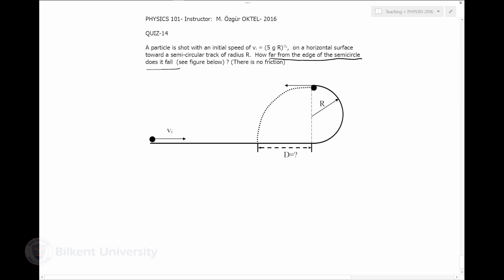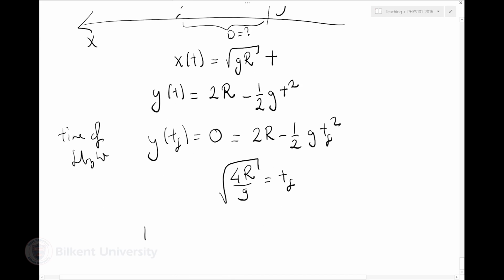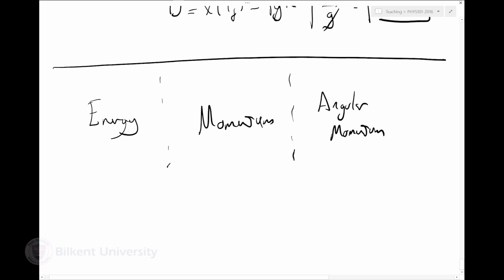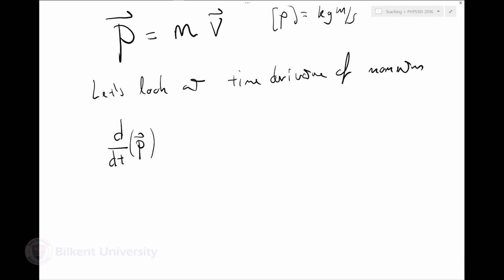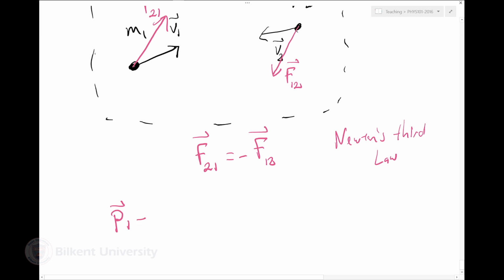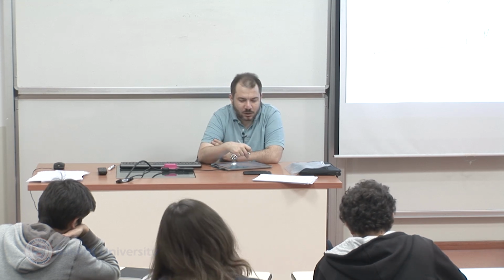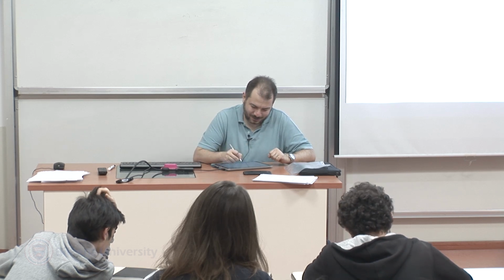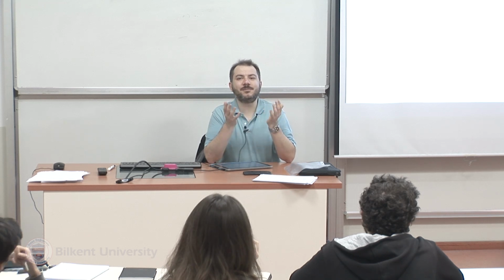"Momentum" - General Physics I (PHYS 101) - Lecture 21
Lecture 21: Momentum